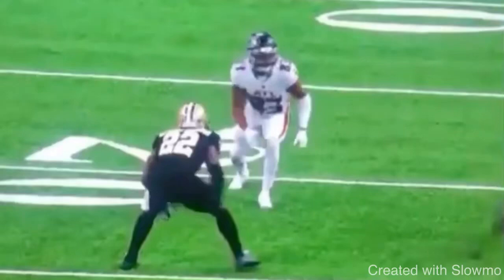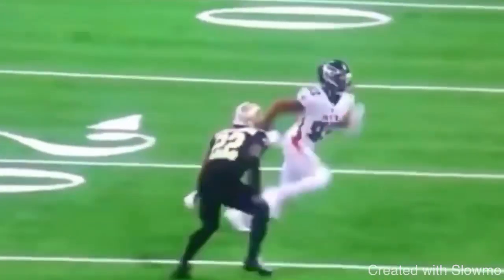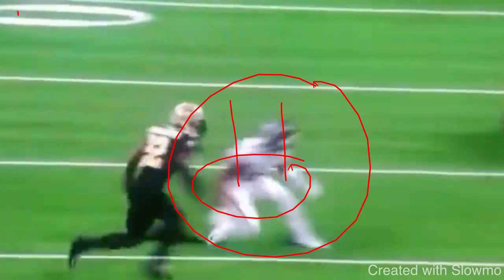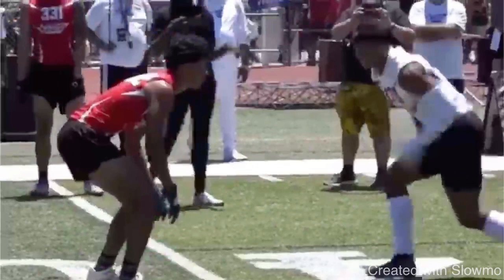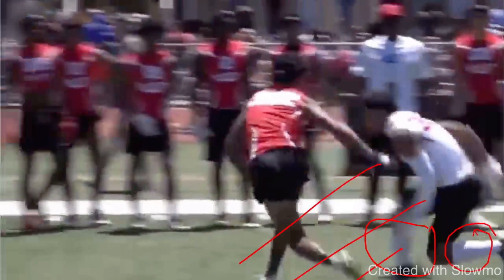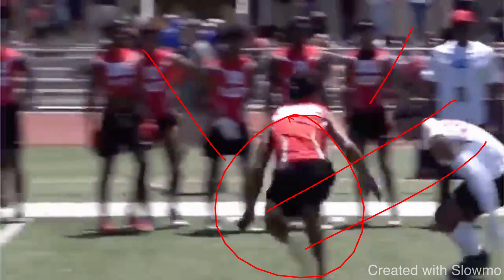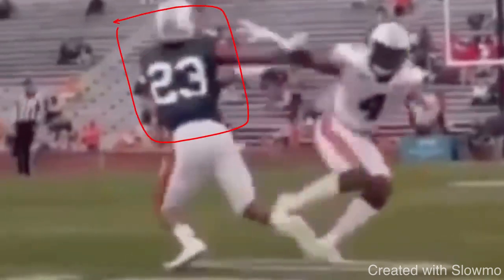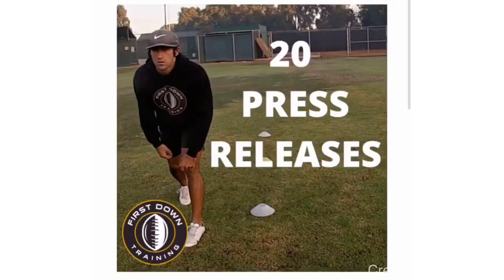3 MOST COMMON WR Bad Habits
In this video I breakdown THE MOST COMMON WR BAD HABITS. Today we talk about how WRs do not create separation and what they commonly do wrong that a lot of people think is correct. I hope you enjoy!